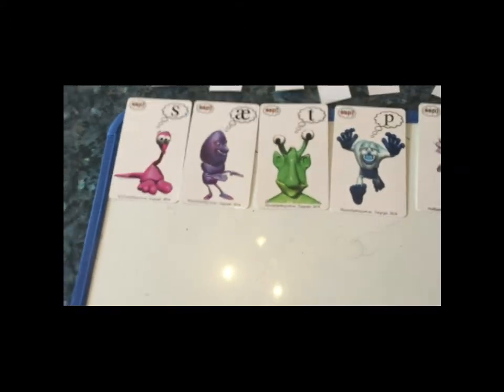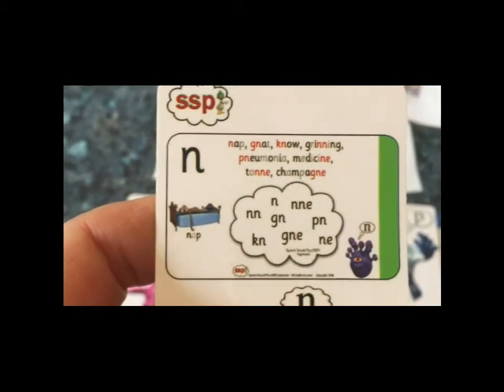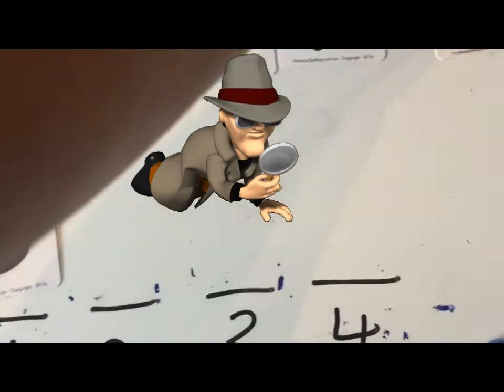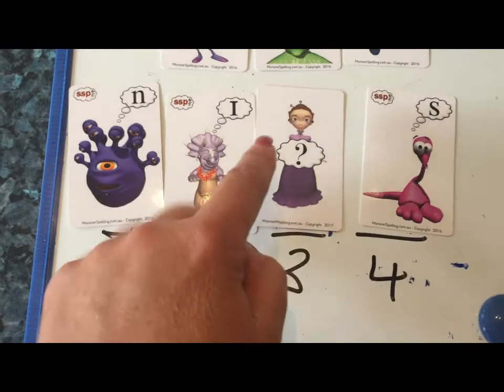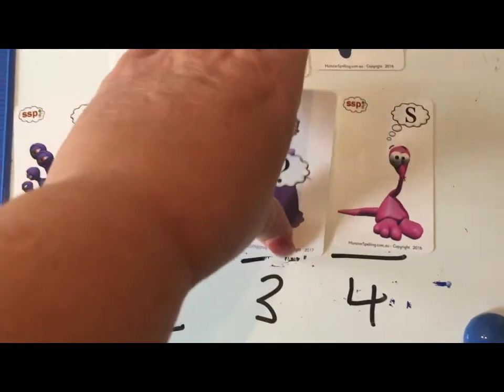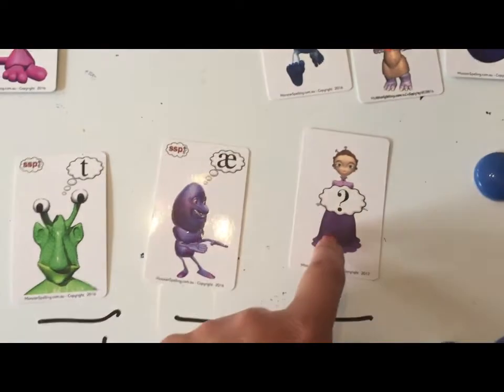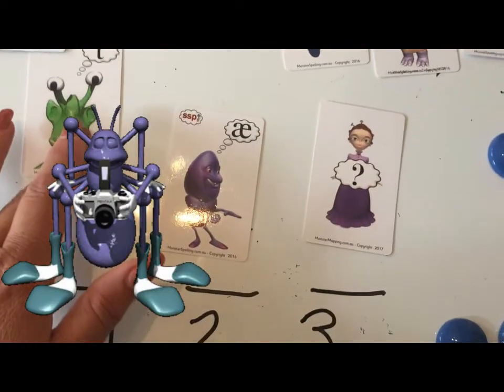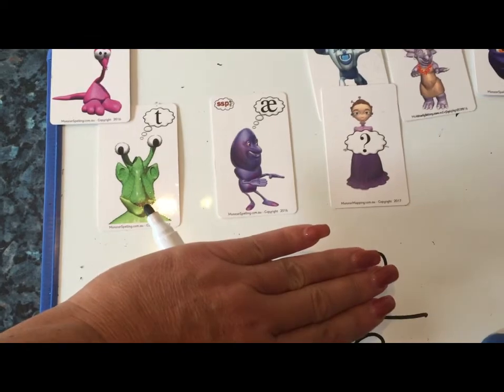The Miss Emma Card - SSP Monster Mapping Cards - Linguistic Phonics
What is the Miss Emma card for? Miss Emma explains. Monster Mapping - Phonemic Awareness, Oral Language and Linguistic Phonics from Wiring Brains Education.